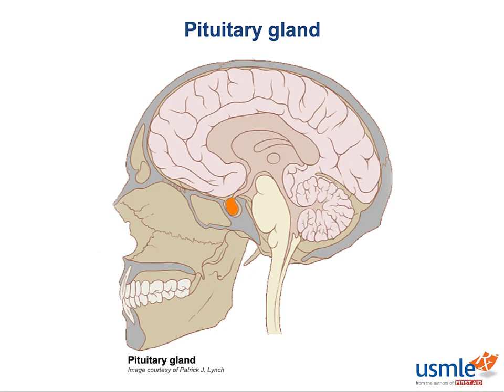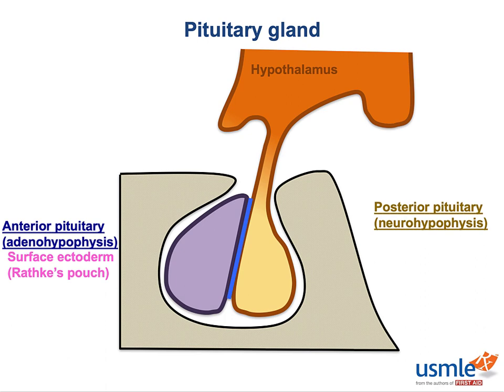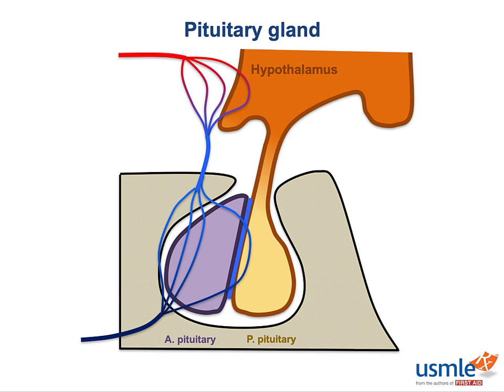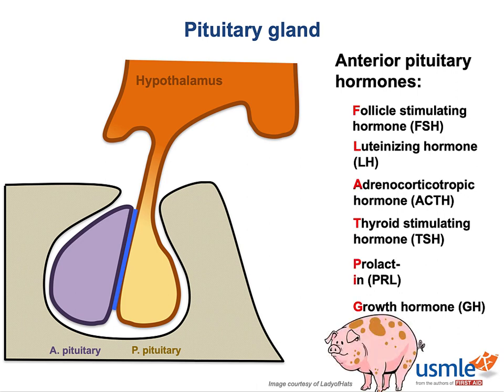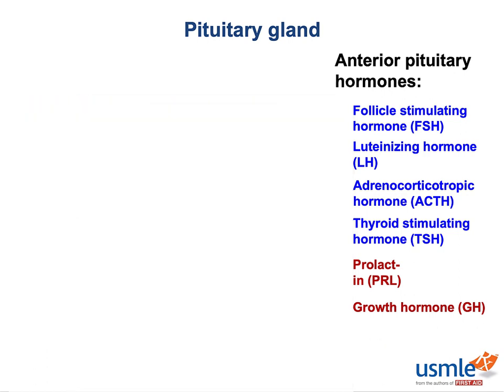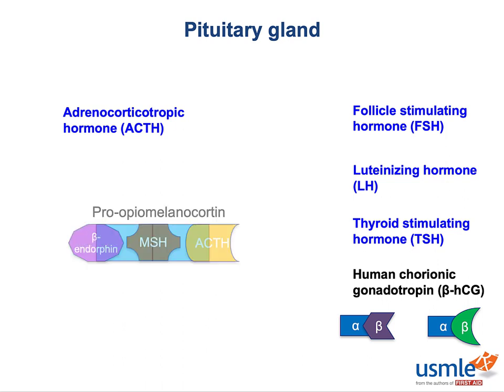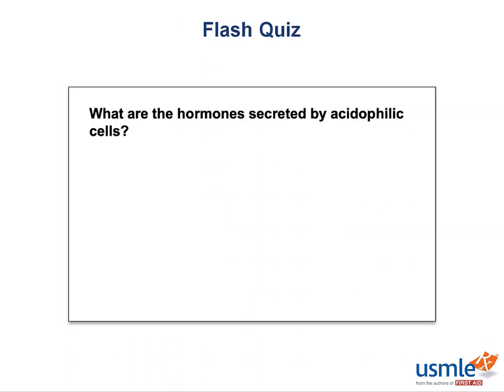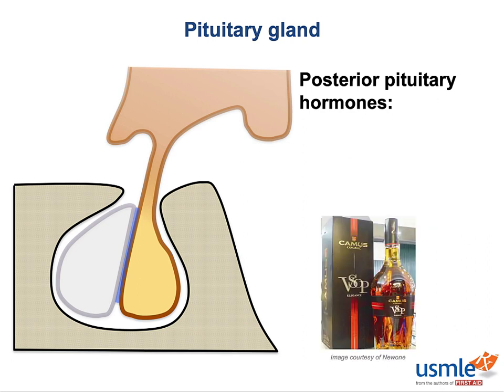USMLE-Rx Express Video of the Week: Pituitary Gland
Our Express Video of the Week covers the Pituitary Gland, from the Anatomy section of the Endocrine chapter in First Aid for the USMLE Step 1.

If you want to sample more of the over 80 hours of video we deliver in USMLE-Rx, sign up for our free 5-day trial